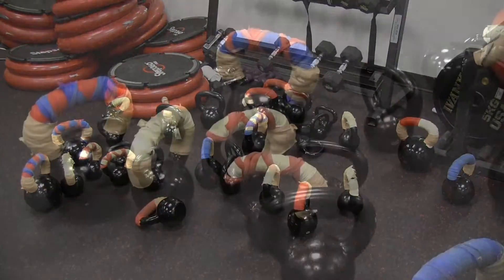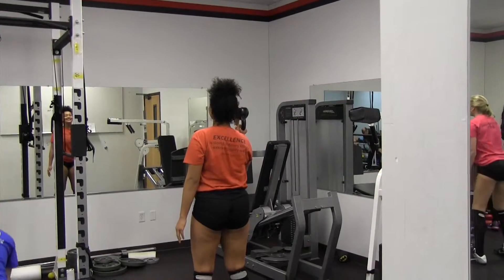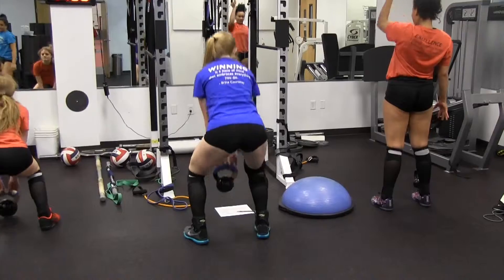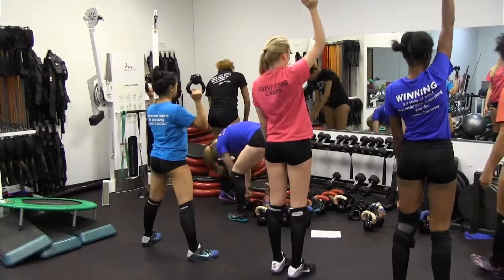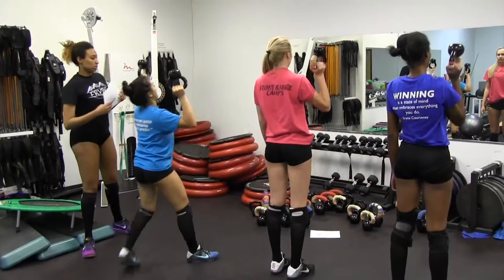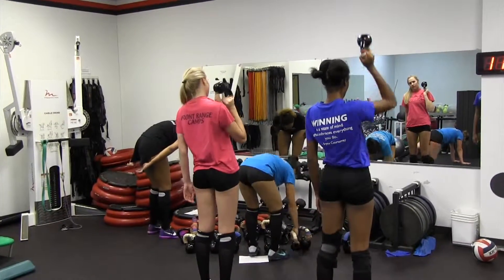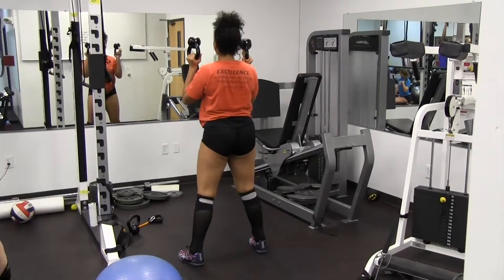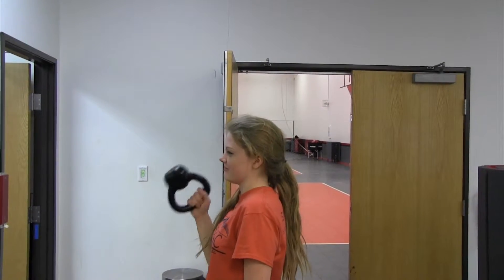Strength Conditioning 2